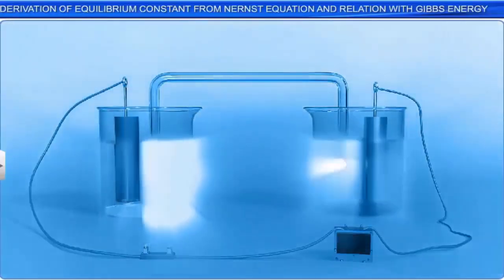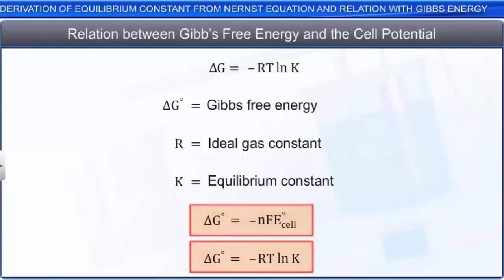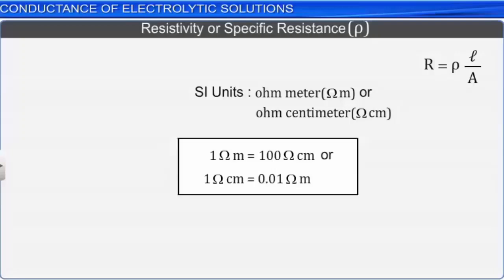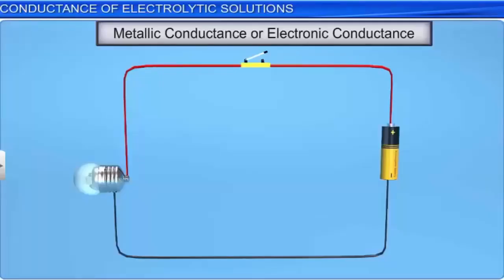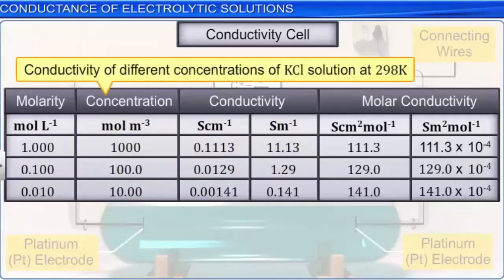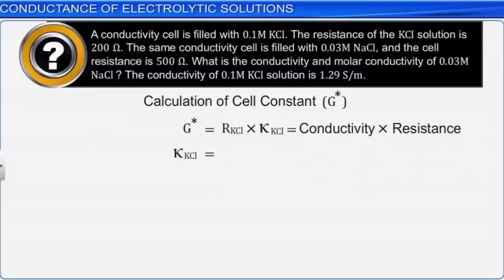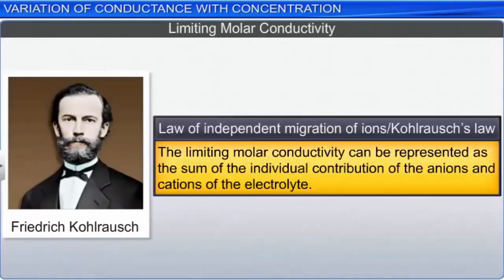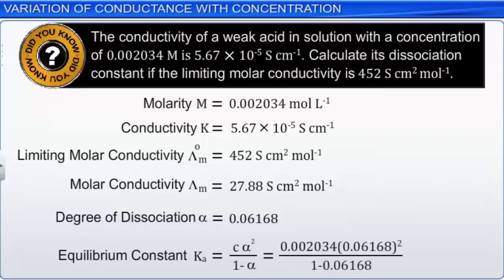3 Electrochemistry Part 2